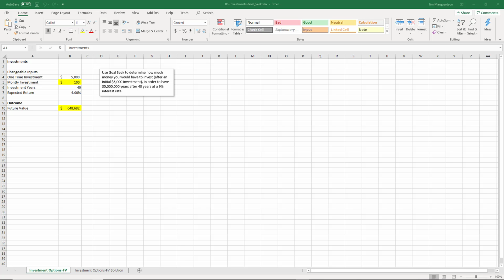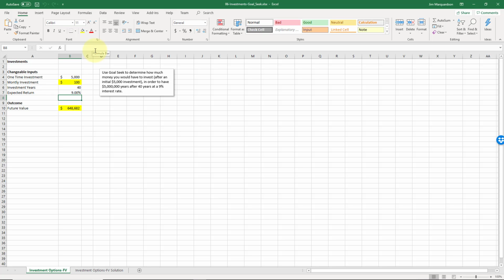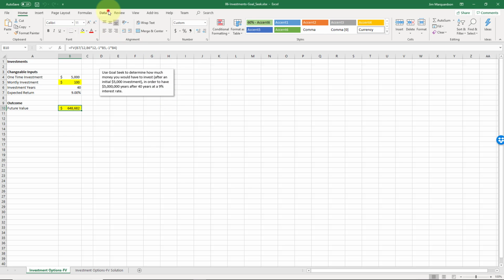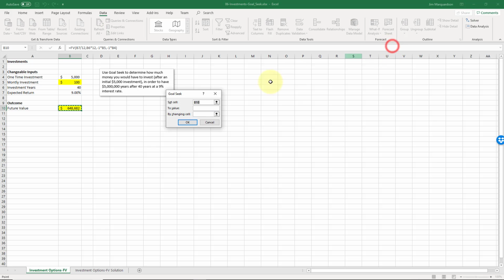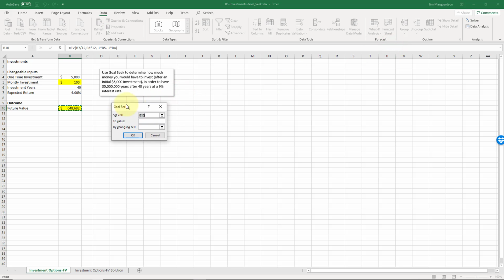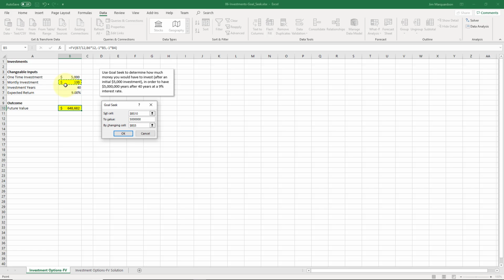Excel-06 - Investments - Goal Seek